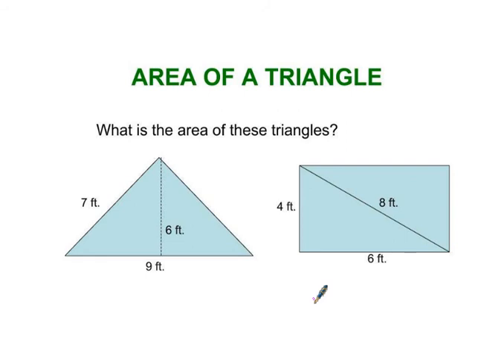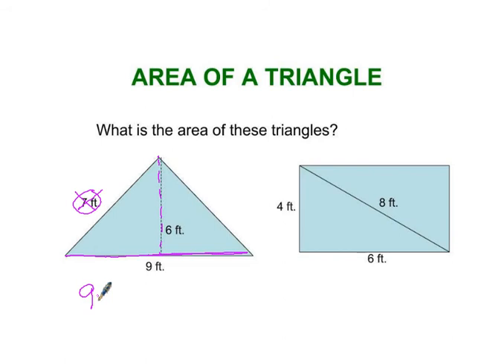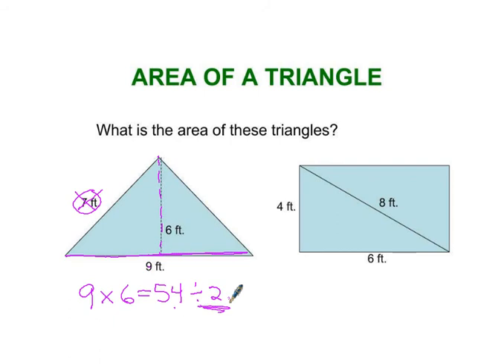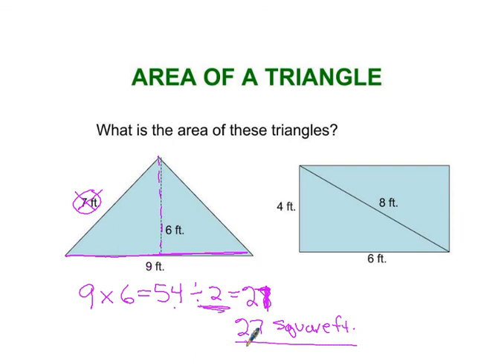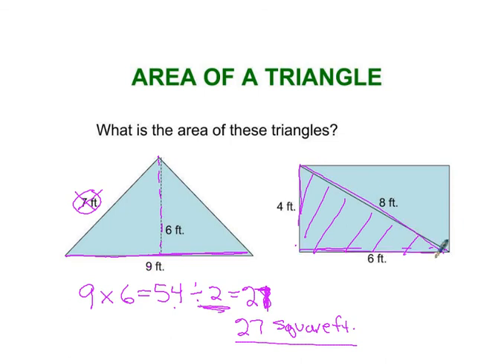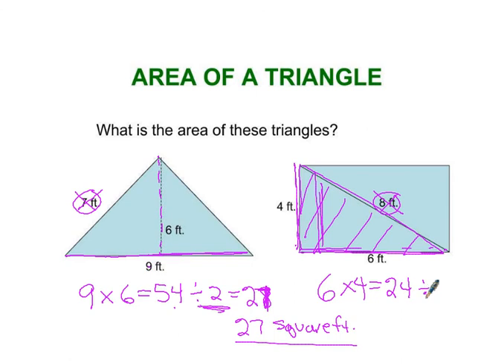Area of Triangle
Tim Bedley, veteran teacher, gives a mini lesson to remind students how to find the area of a triangle. This lesson is not intended to be a full explanation of how to do these types of problems. It serves as a quick reminder for students who may be stuck and need a short refresher.